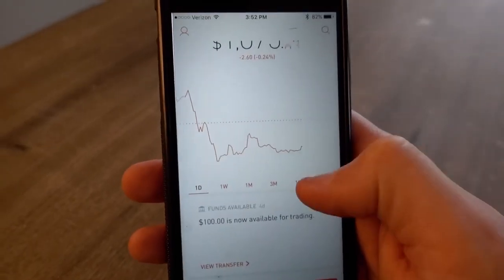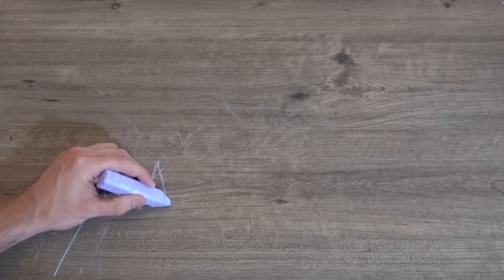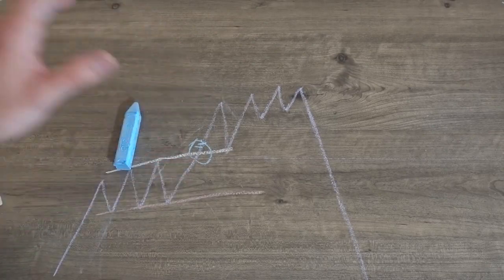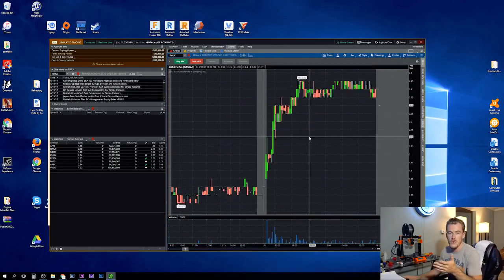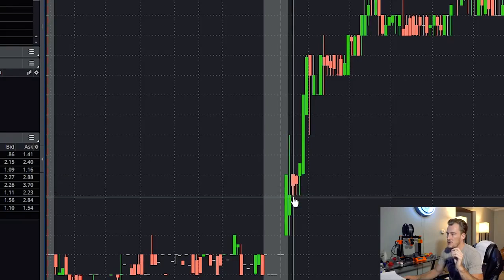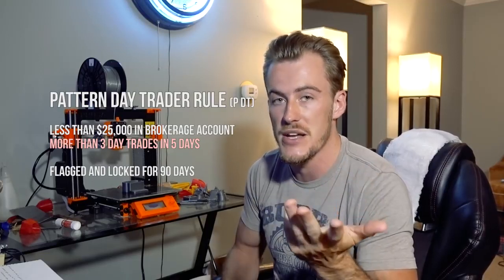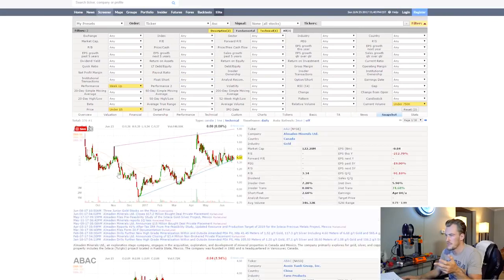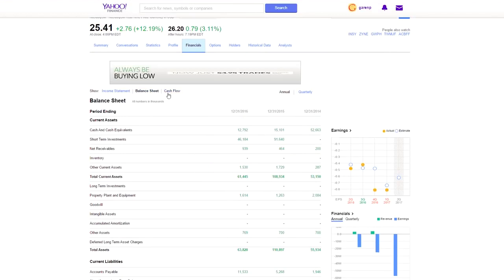Learn how to Day Trade Bitcoin and other Crypto Currencies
Australia trusted platform to buy a sell digital currency. Sign up and start trading today.